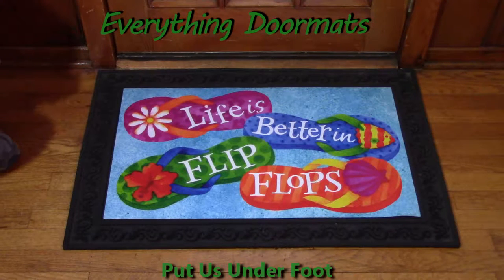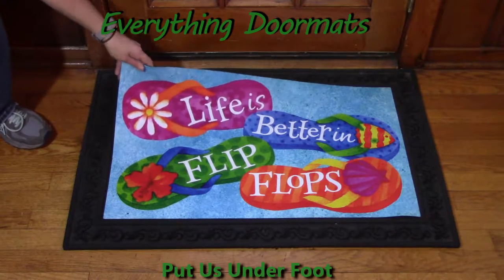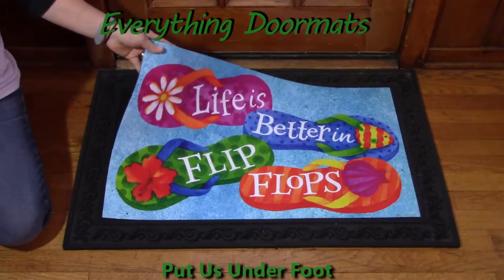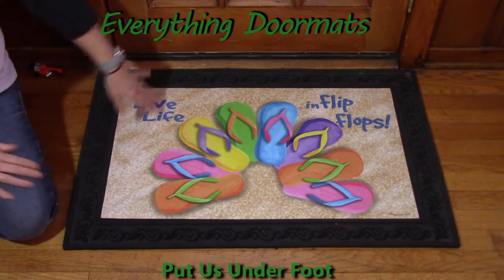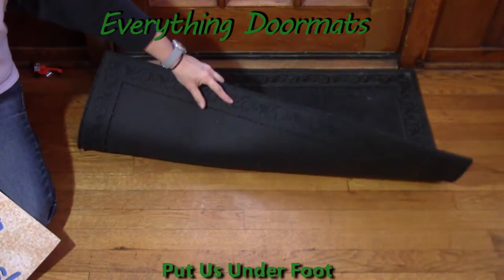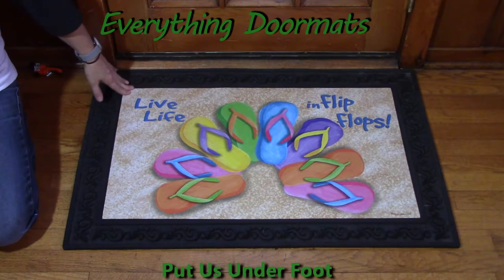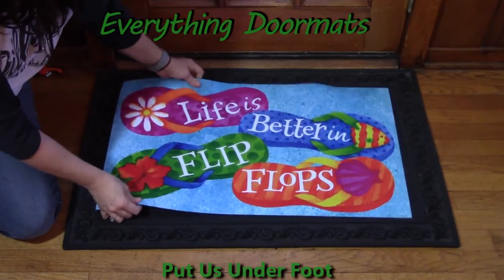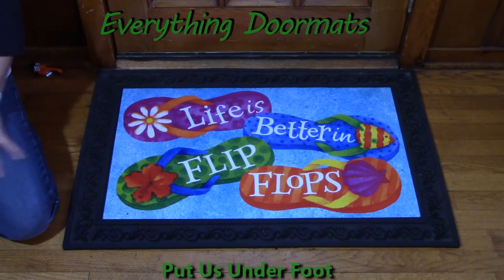Summer Sandals Insert Doormats - 18 x 30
To help their customers even more William & Nicole have put together a series of short videos showing off the different features of their mats. This video shows a couple of our 2017 summer sandal doormats.